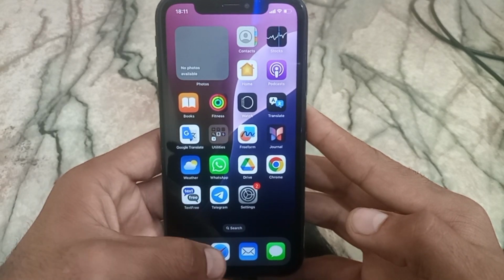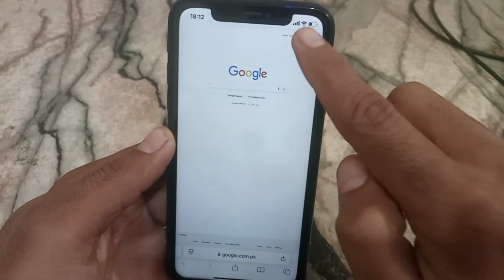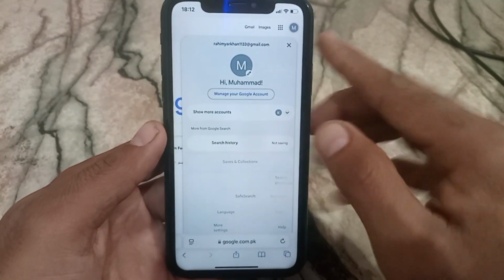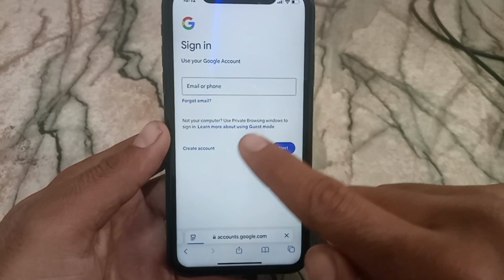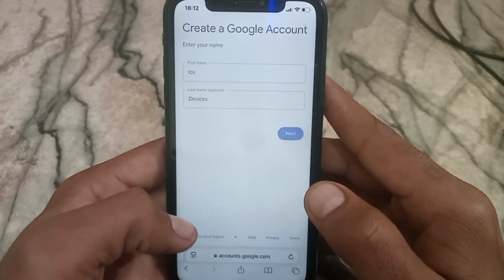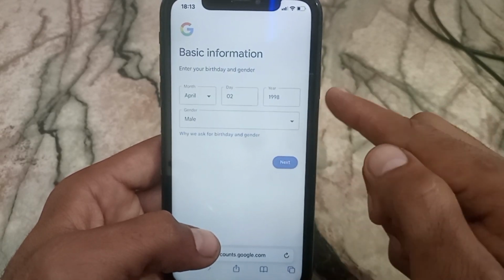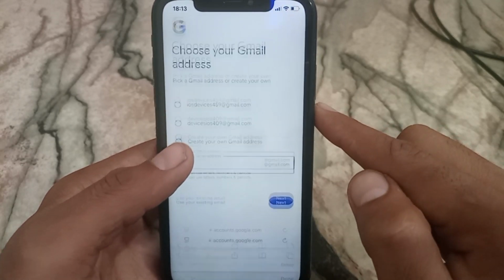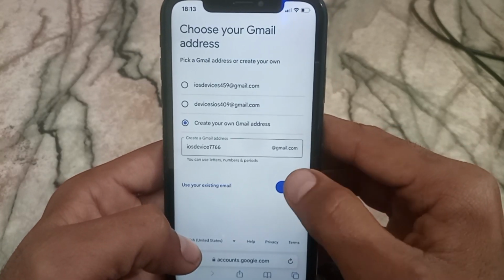How to Make Gmail Account on iphone // Create gmail ID ON iphone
How to Make Gmail Account on iphone